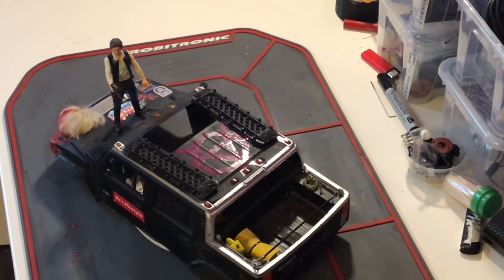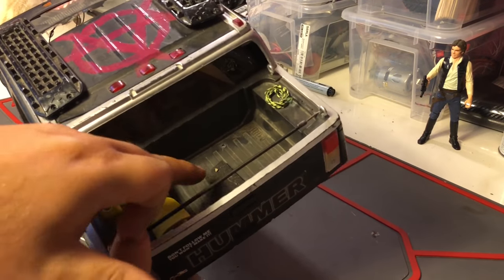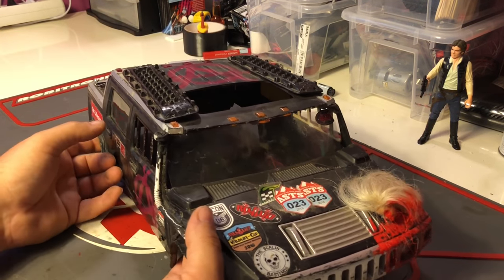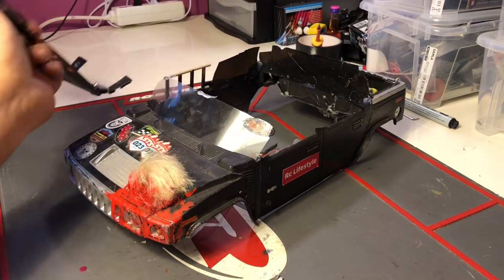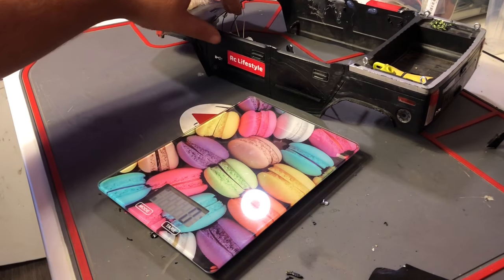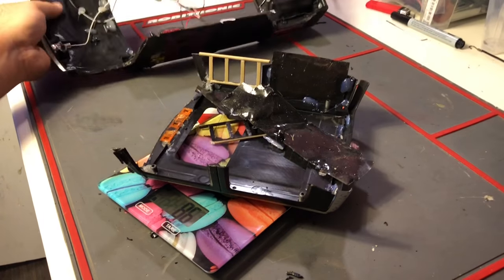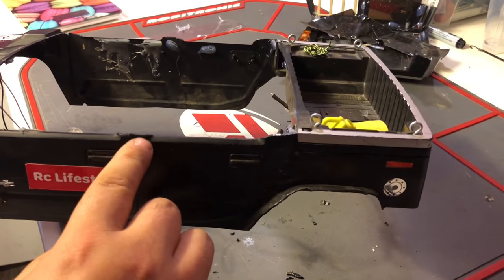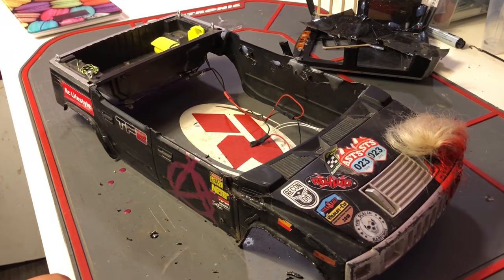Rc hardbody Umbau 2.0 Teil 1